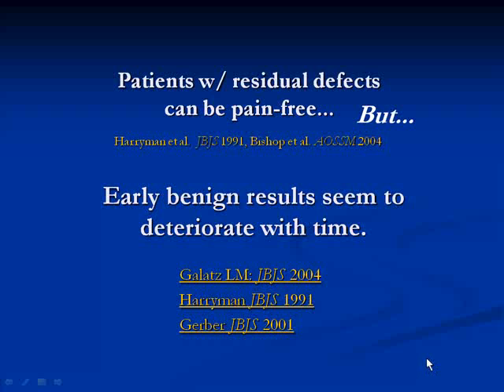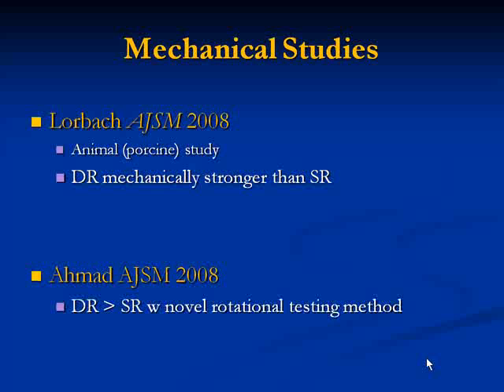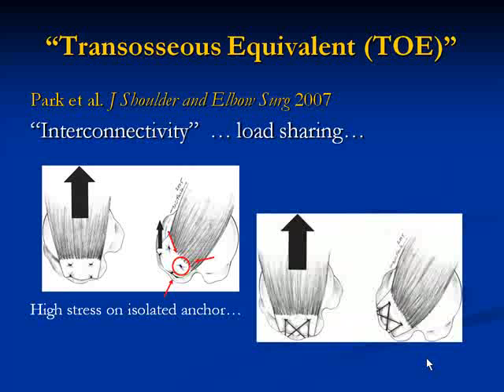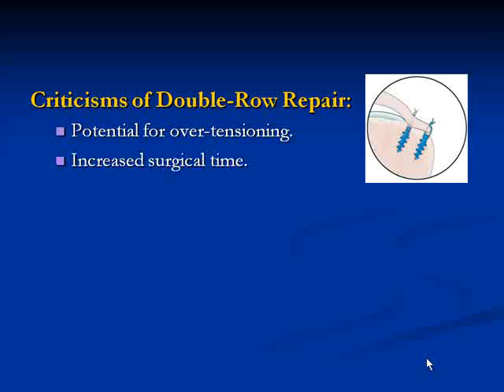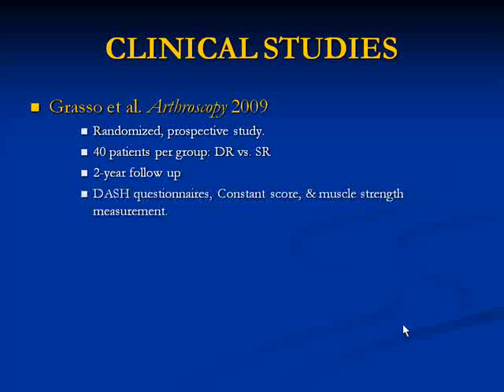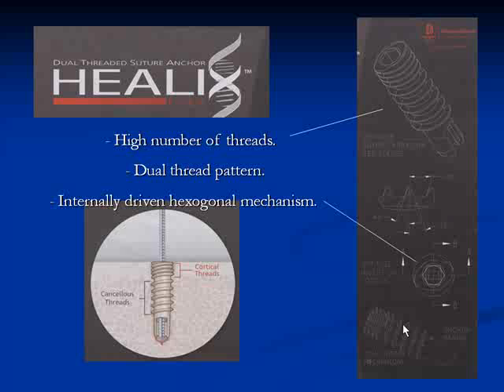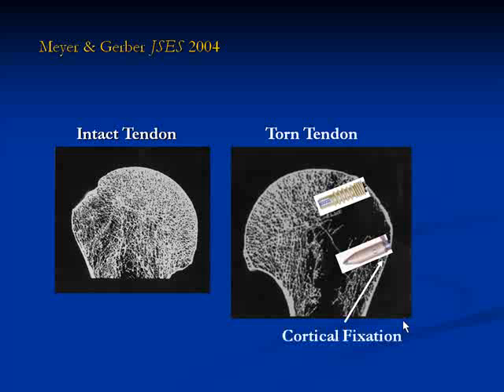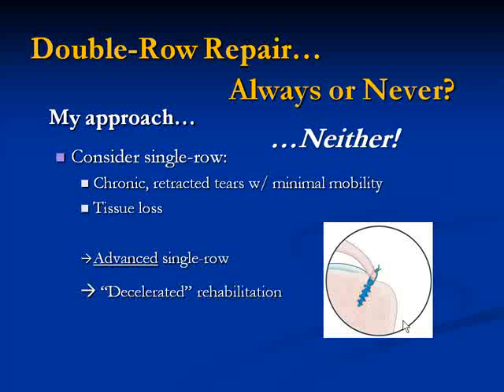Rotator Cuff Repair and The Current Status of Double-Row Fixation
Steven W. Meier